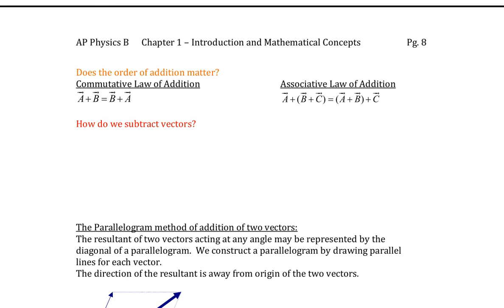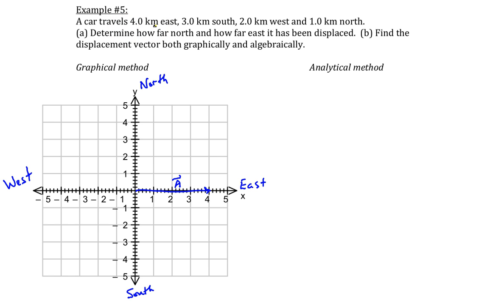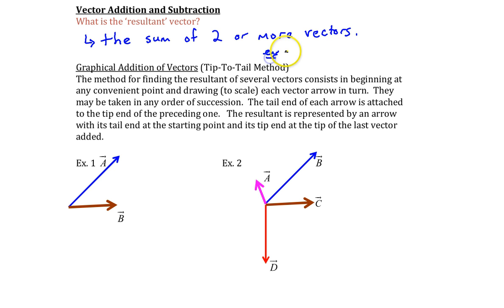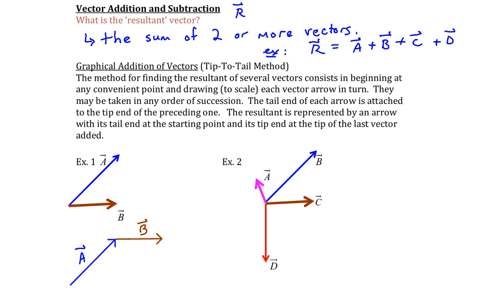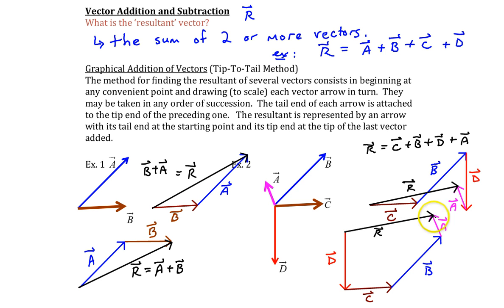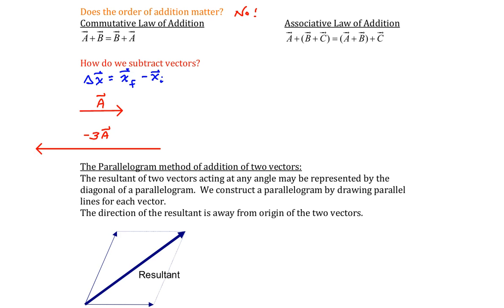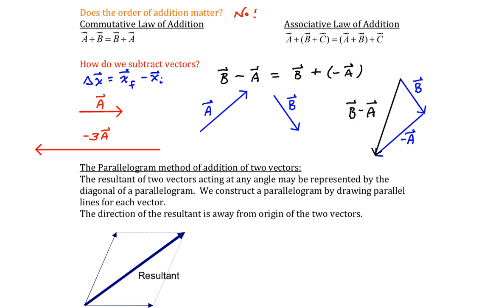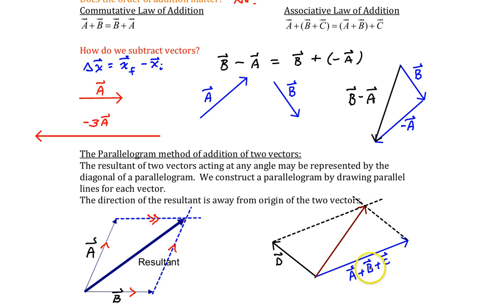Chapter 1, Vector Addition and Example #5